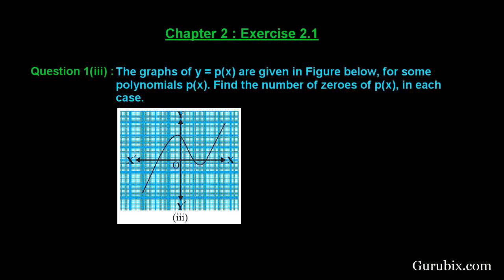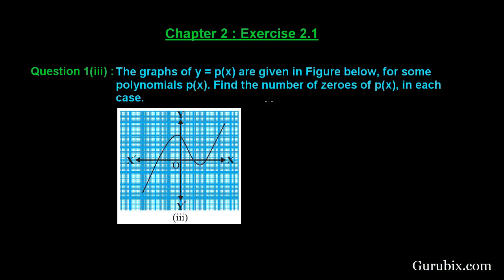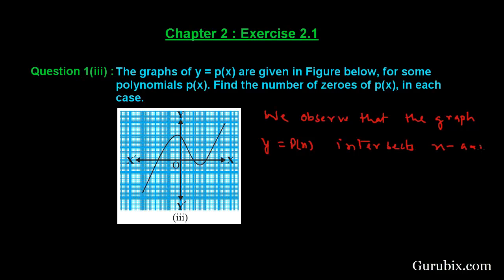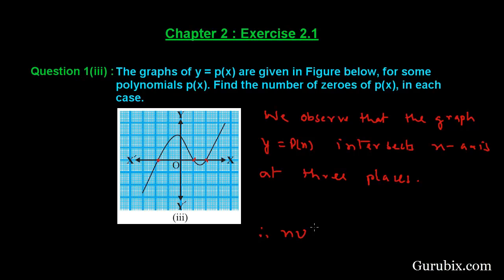Ex 2.1 : Q.1(iii) : The graphs of y = p(x) are given to find ... Ch 2 | Math for Class X CBSE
In this video ,the technique, to find the number of zeros by just observing the graph of a polynomial, is elaborated.